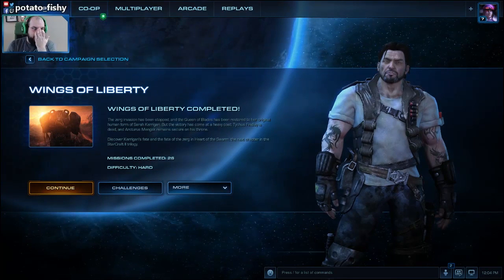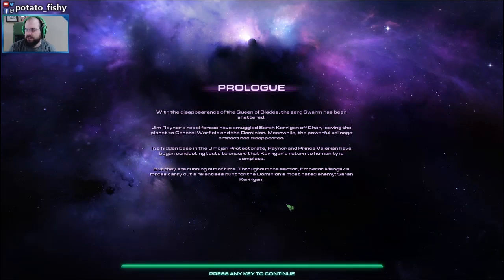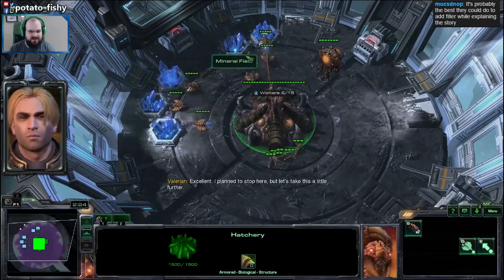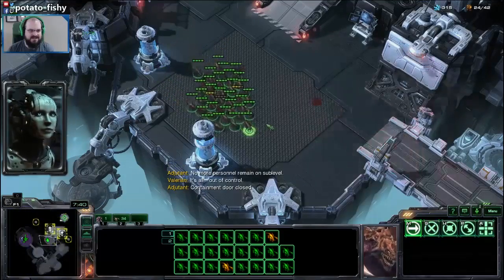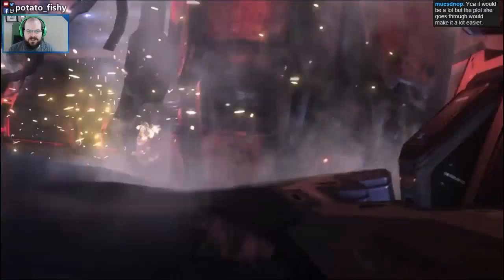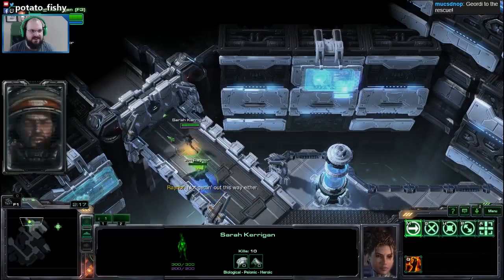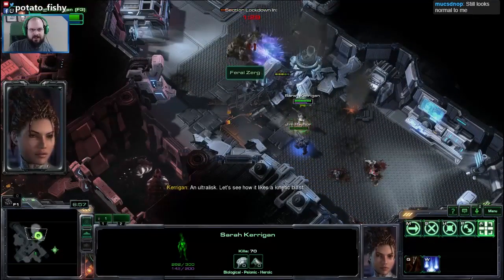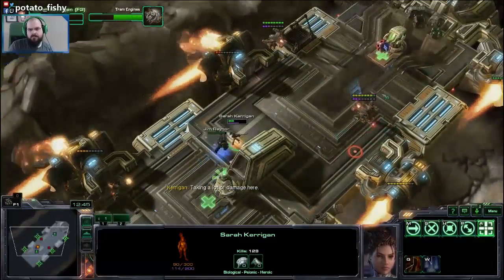PF Plays - Starcraft I & II - 111 - [HotS] Terran Up My Heart (Lab Rat & Back in the Saddle)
StarCraft is series of real-time strategy games set against a military science fiction backdrop. The series centers on a galactic struggle for dominance between three species—the adaptable and mobile Terrans, the insectoid Zerg, and the enigmatic Protoss. The series consists of the initial game, an expansion to it, and a trio of stand alone sequels.

* Then click that "thumbs up" like button!